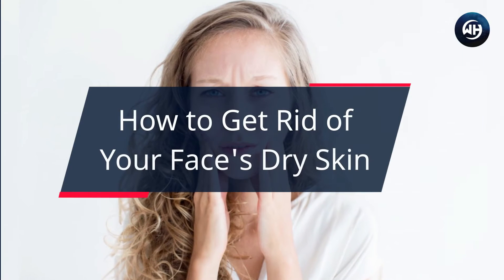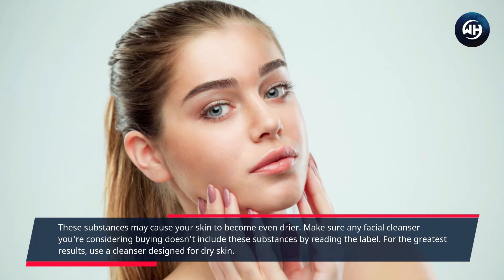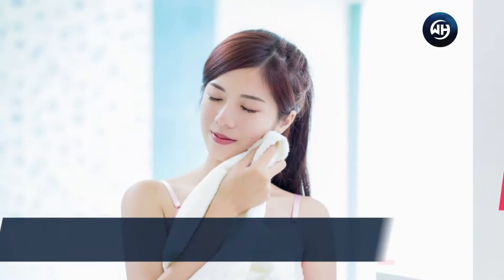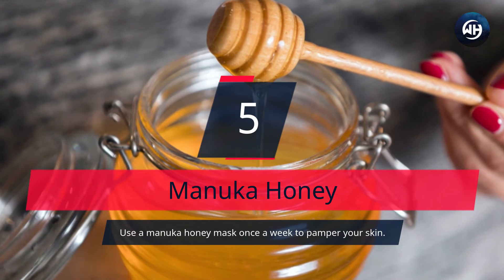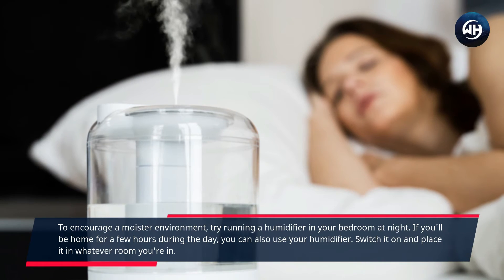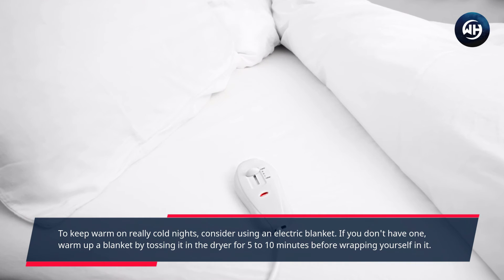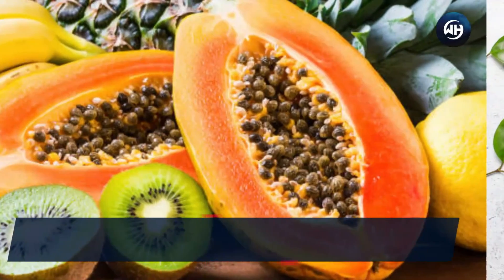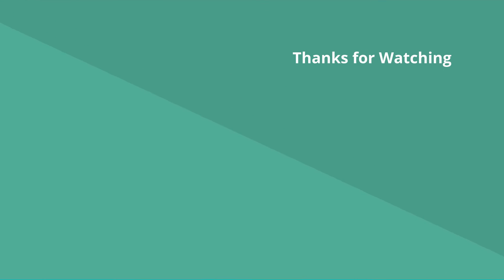How to Get Rid of Your Face's Dry Skin | Wiki Hacks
How to Get Rid of Your Face's Dry Skin
1) Gentle Cleanser
2) Wash Your Face
3) Pat Your face Dry
4) Moisturizer
5) Manuka Honey
6) Humidifier
7) Limit Shower Time
8) Heat Source
9) Drink Some Water
10) Consume vitamin C-rich meals
11) Seek Help From Doctor

Video content
0:00 - Intro
0:41 - Gentle Cleanser
1:04 - Wash Your Face
1:41 - Pat Your face Dry
2:06 - Moisturizer
2:36 - Manuka Honey
3:11 - Humidifier
3:43 - Limit Shower Time
4:02 - Heat Source
4:35 - Drink Some Water
4:59 - Consume vitamin C-rich meals
5:40 - Seek Help From Doctor